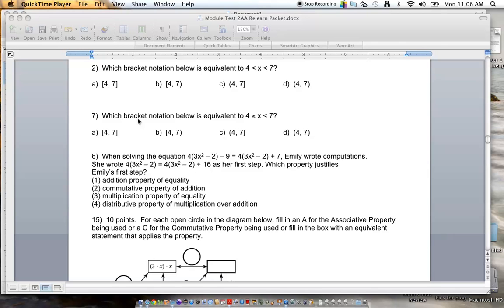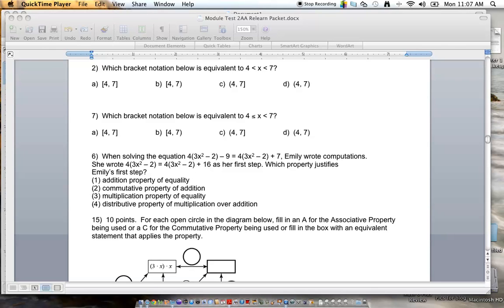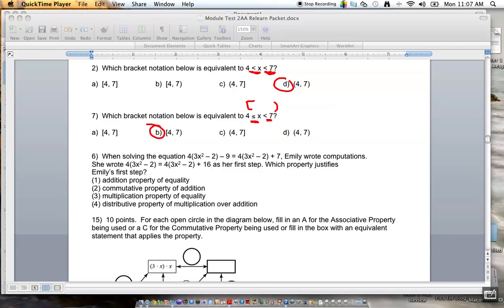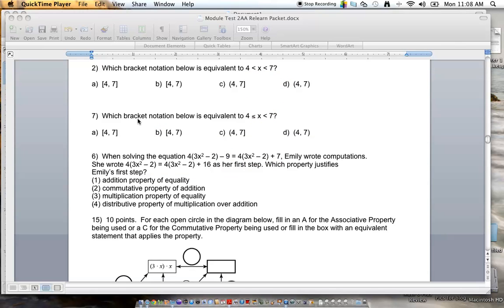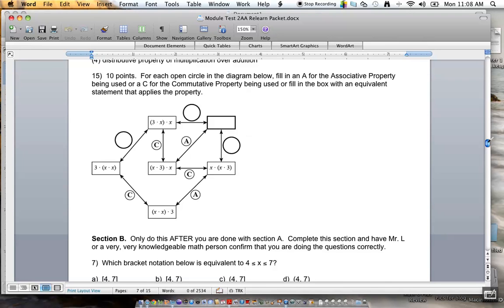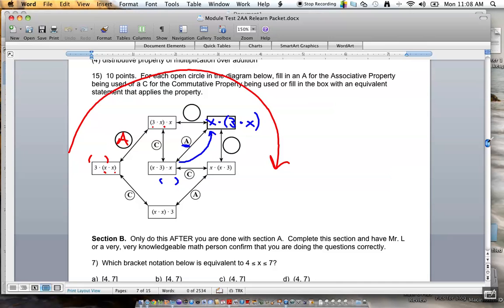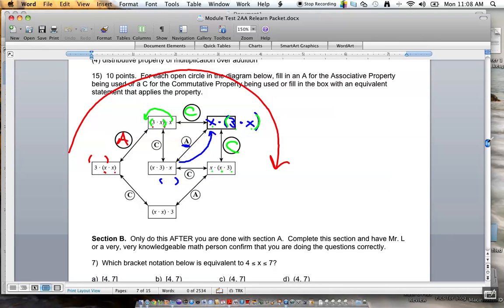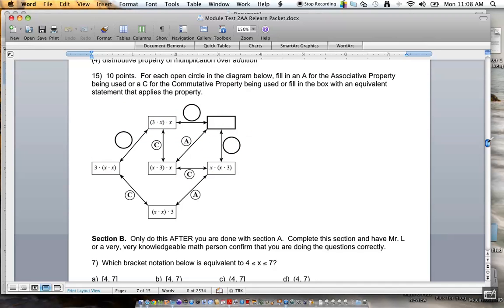Algebra Relearn Packet Test 2 Part 2